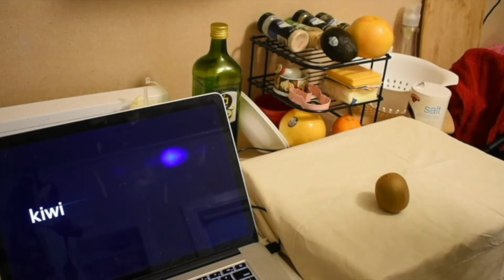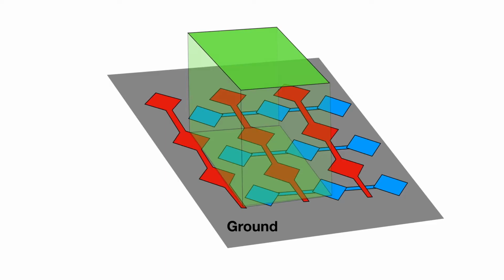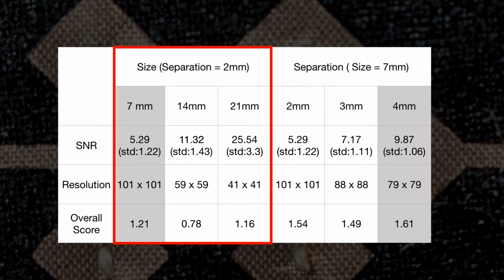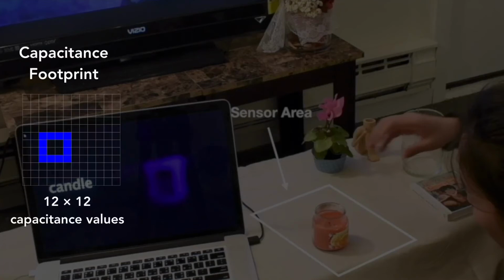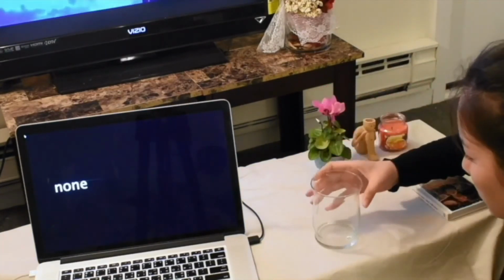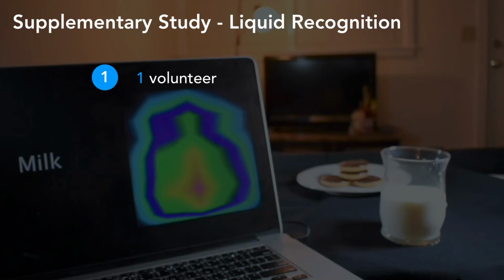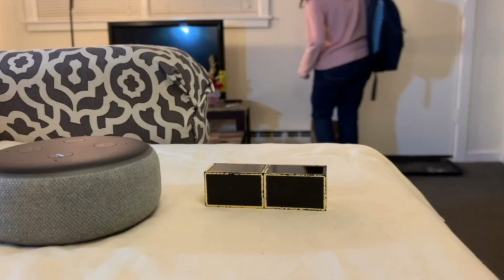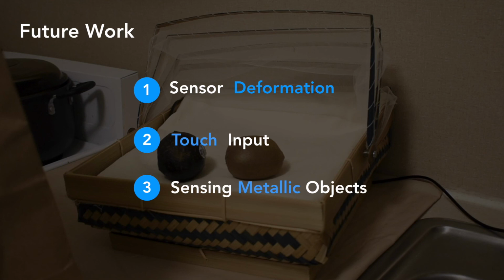Capacitivo: Contact-Based Object Recognition on Interactive Fabrics using Capacitive Sensing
Te-Yen Wu, Lu Tan, Yuji Zhang, Teddy Seyed, Xing-Dong Yang

Session: 8B: Sensing and Actuation on Textiles

Abstract
We present Capacitivo, a contact-based object recognition technique developed for interactive fabrics, using capacitive sensing. Unlike prior work that has focused on metallic objects, our technique recognizes non-metallic objects such as food, different types of fruits, liquids, and other types of objects that are often found around a home or in a workplace. To demonstrate our technique, we created a prototype composed of a 12 x 12 grid of electrodes, made from conductive fabric attached to a textile substrate. We designed the size and separation between the electrodes to maximize the sensing area and sensitivity. We then used a 10-person study to evaluate the performance of our sensing technique using 20 different objects, which yielded a 94.5% accuracy rate. We conclude this work by presenting several different application scenarios to demonstrate unique interactions that are enabled by our technique on fabrics.

Long talk video of the UIST 2020 Technical Papers Program